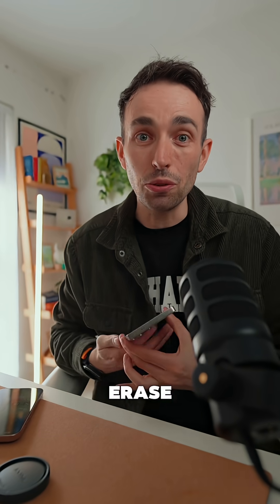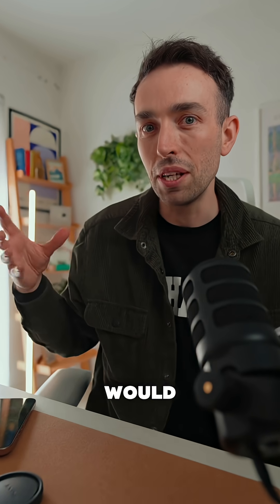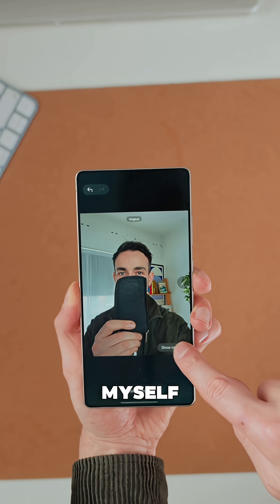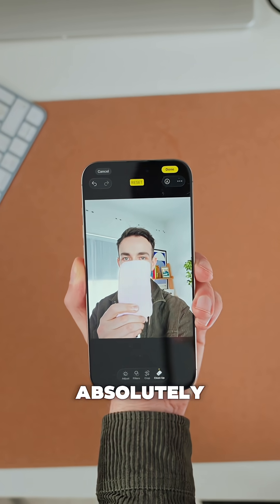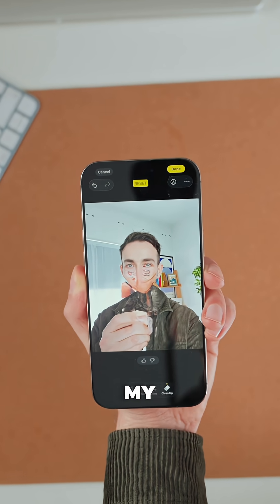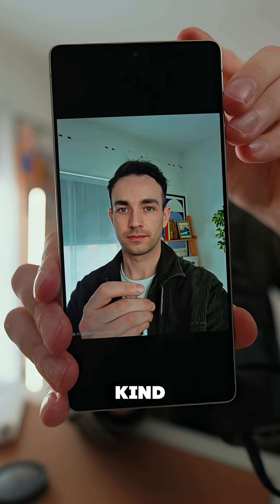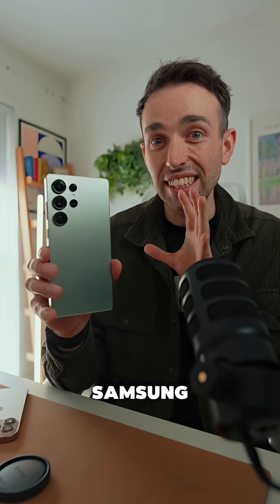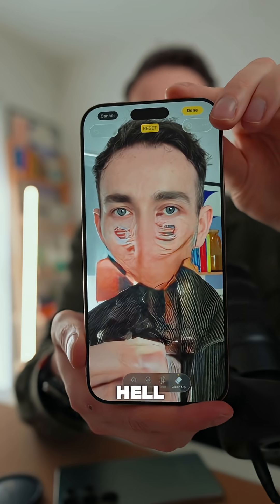Galaxy AI vs Apple Intelligence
Galaxy AI is probably one of the best implementations of AI and Samsung. I’ve done a great job but how can it battle against Apple Intelligence on the iPhone? ￼